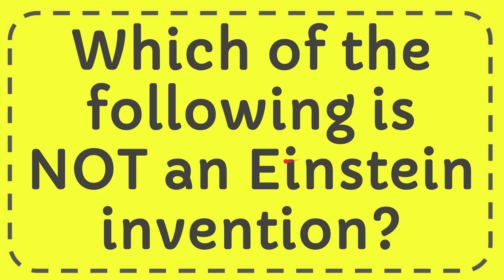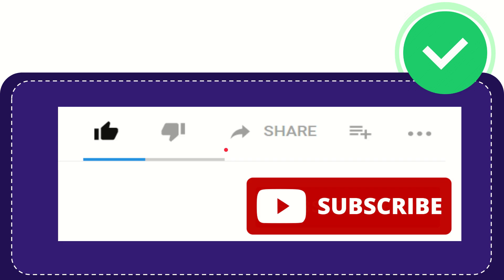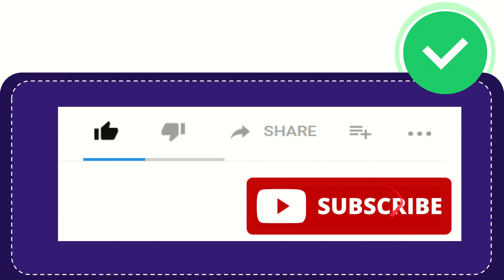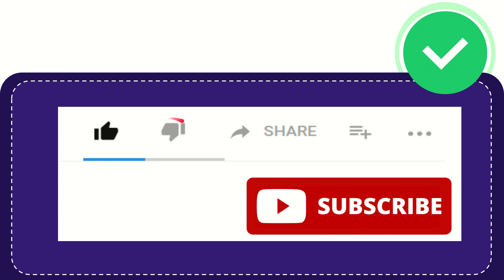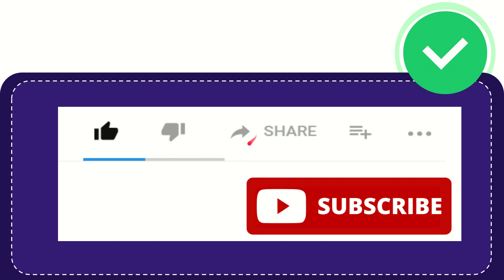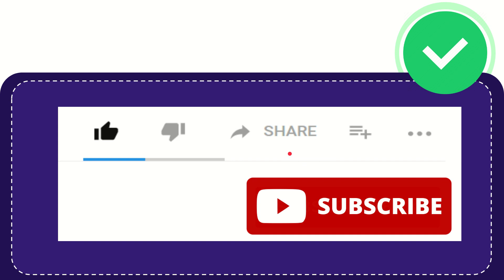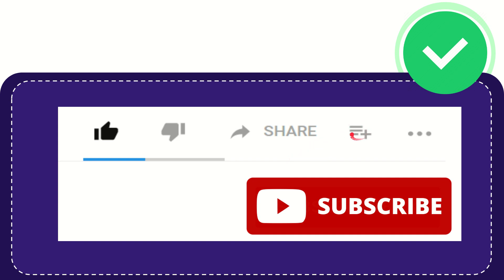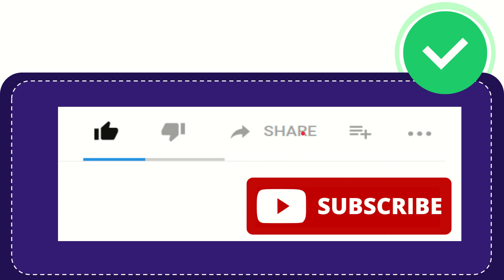Which of the following is NOT an Einstein invention?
Which of the following is NOT an Einstein invention? NEW VIDEO#